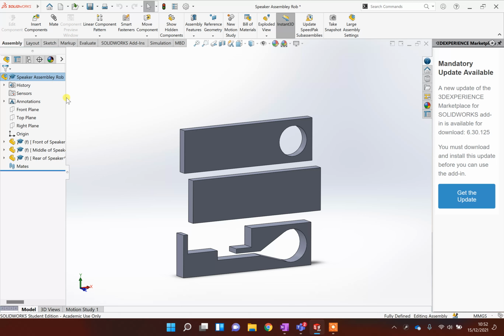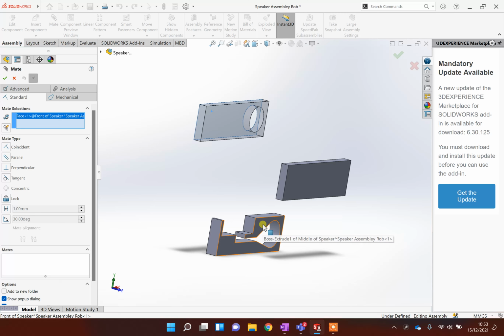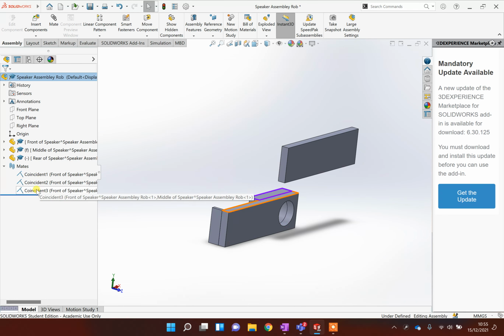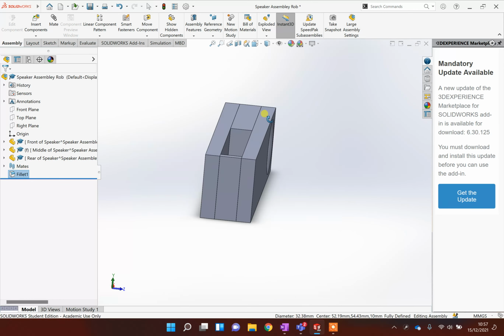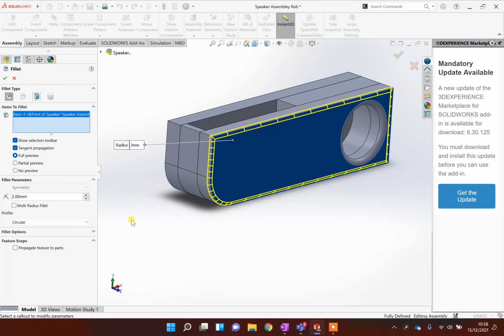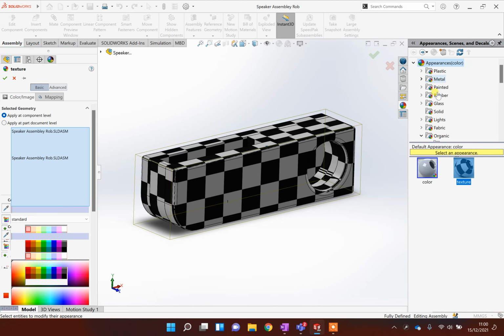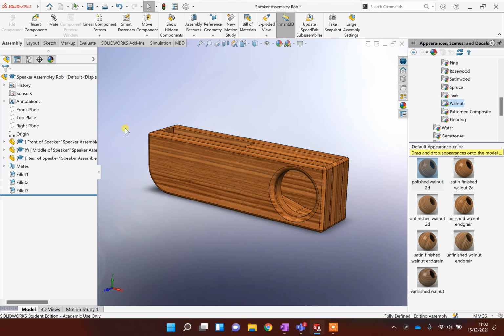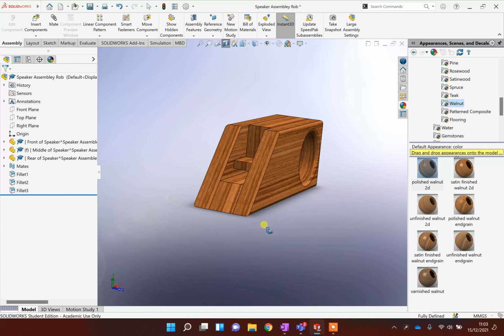3rd form Phone Speaker Video 2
Making a virtual CAD model of our Phone Speaker project - Part 2.

Please watch a bit, Pause the video, do that bit yourself and then repeat.

If you make a mistake, or get stuck, rewind the video and rewatch.  You can also try CTRL Z to undo, or escape to deselect a tool which may help.